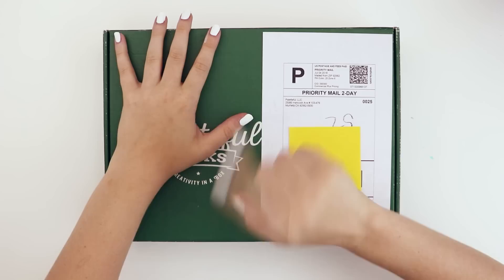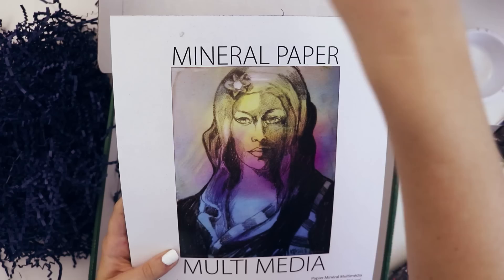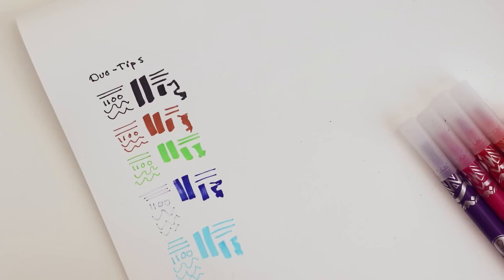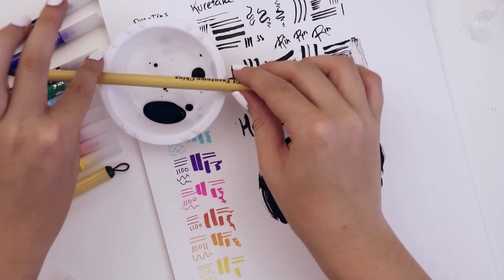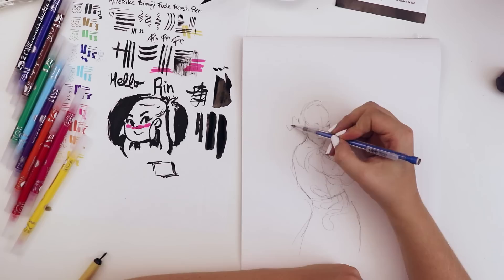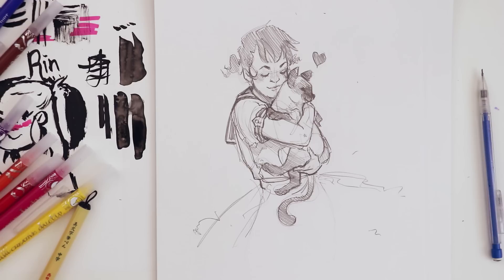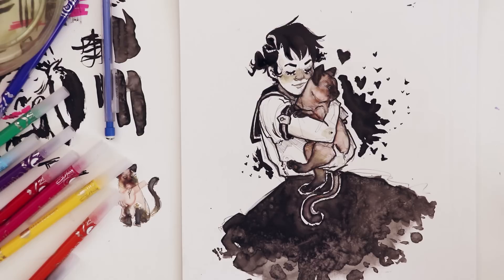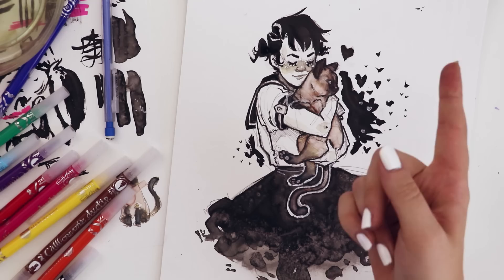Painting with Japanese Sumi Ink | Mystery Art Box | Paletteful Packs Unboxing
Horse hair brushes, Paper made from rocks, and ink made from vegetables, this should be fun. Honestly, i'm really proud of what I made even if it may not be considered traditional Sumi-e. Tried my best!

►Inside July's box:
Manuscript Callicreative Duotip 10 Set
Yasutomo Sumi Ink
Yasutomo Mineral Paper Multi-media Pad
Calli-Sumi Horsehair Brush
Kuretake Bimoji Fude Brush Pen
and the little ink dish with the cool nubs that hold the brush from rolling away.

► Paletteful Packs sent me their Premier box to share with you. You can learn more about their service and other boxes (They don't pay me, I just show you whats inside. XP)